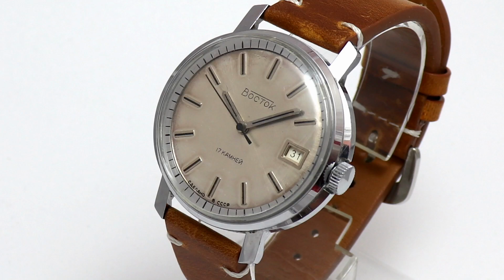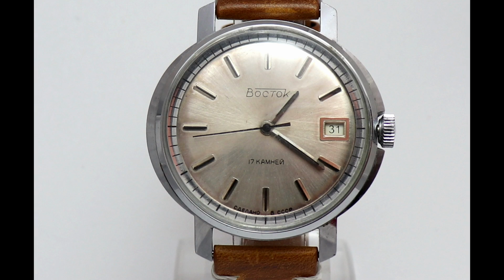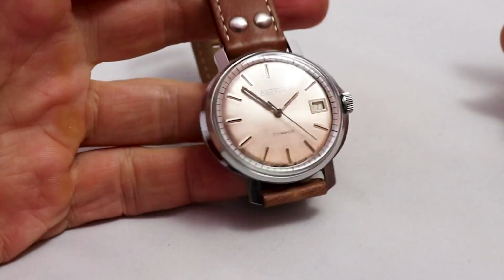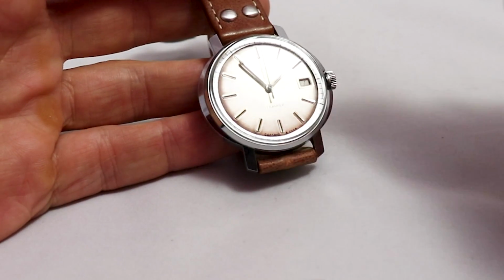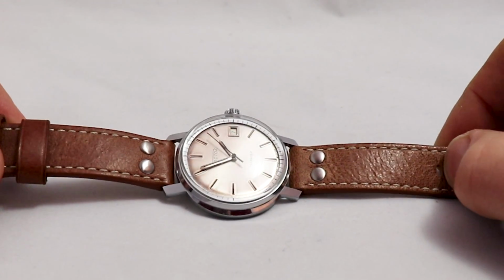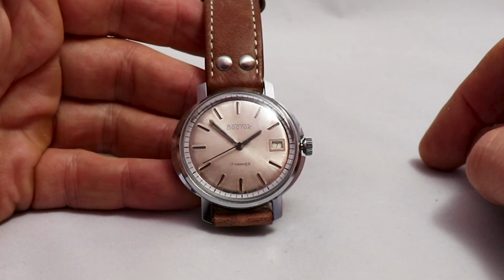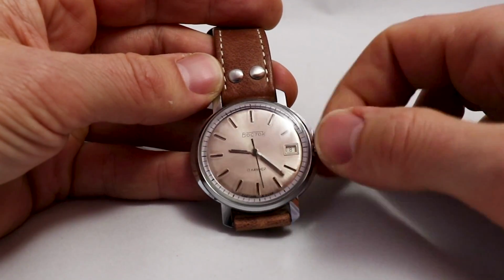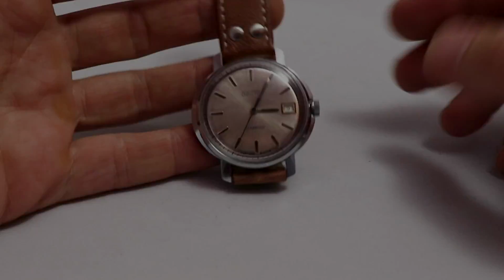A Vostok Watch And My Cold War Obsession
In this episode I present you a Vostok wristwatch, made in the USSR during the Cold War. Plus I recommend you two books about the Cold War, a computer game and an interesting documentary about the Minuteman rocket.

"From Design to Delivery" about the Minuteman rocket.

"The Doomsday Machine" on Amazon

"The Spy and the Traitor" on Amazon